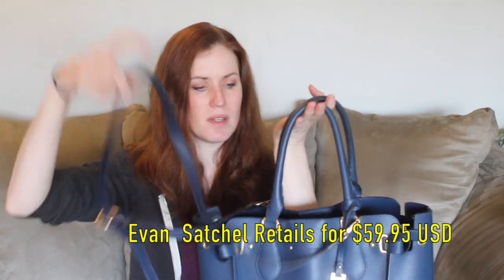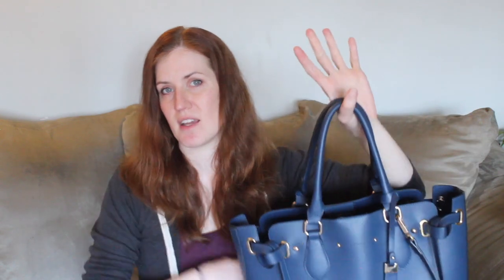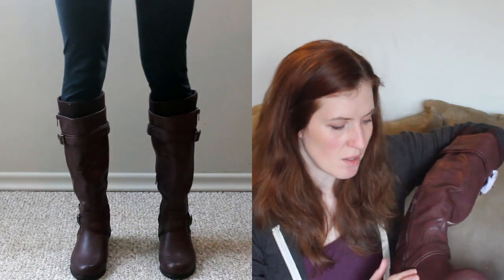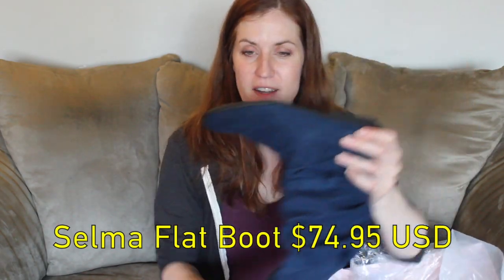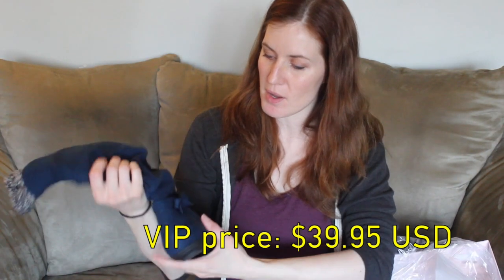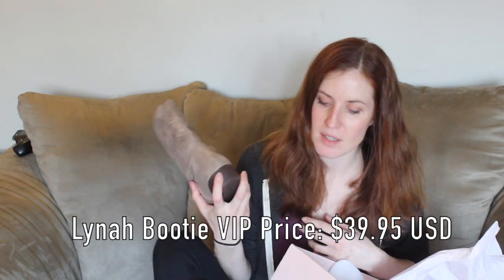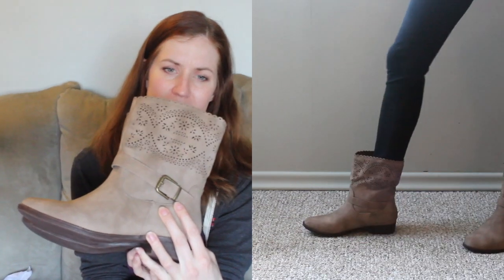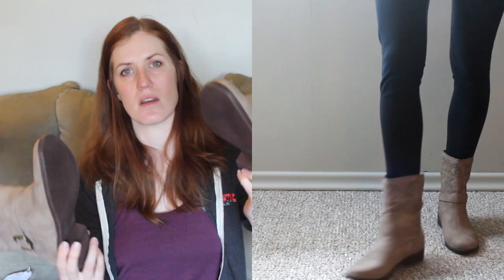JustFab Boots x 3 Unboxing and First Impression in Canada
Review of Evan bag from last haul and looking at the Selma flat boot, Lynah bootie, and the Kadijah Flat Boot.